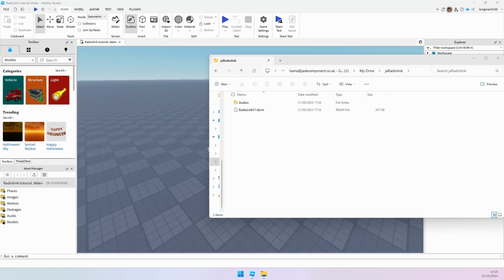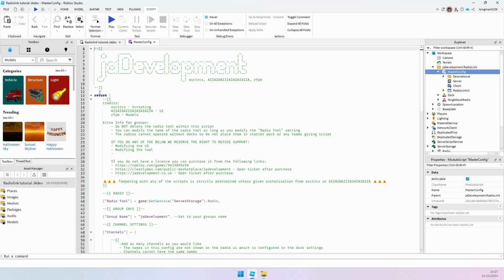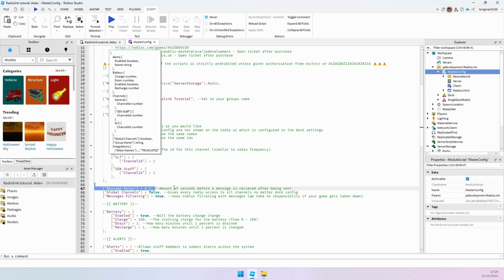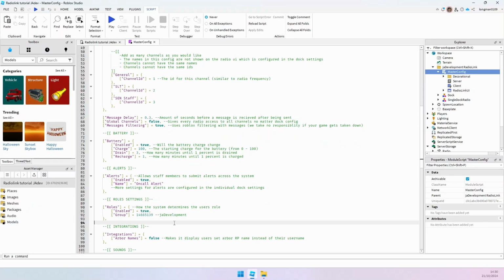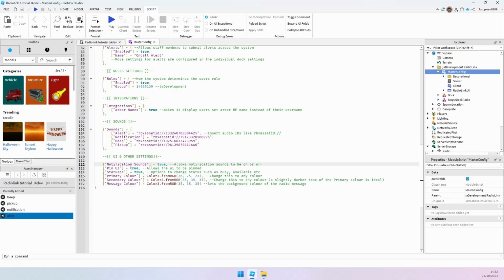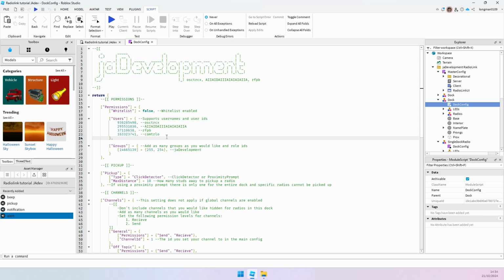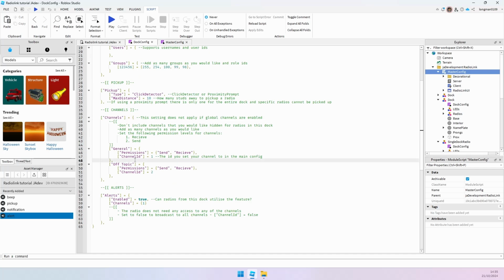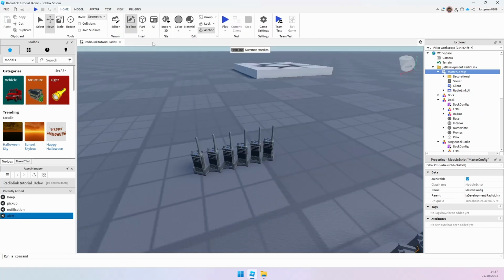jaDevelopment Radiolink: How to Setup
Our first state of the art, fully functional interactive radio system, designed for all environments & organisations. Radiolink is an all in one system, featuring various forms of customisation and built in functions.

With Radiolink, you can do the following and more:

- Emergency alerts
- Customisation & permissions
- Status options
- Optional battery realism
- Vision integration
- Custom channels
- Interactive radio docks
- Free to move & customise interface